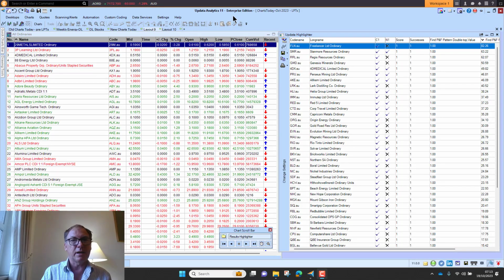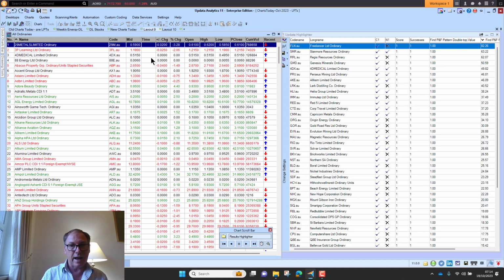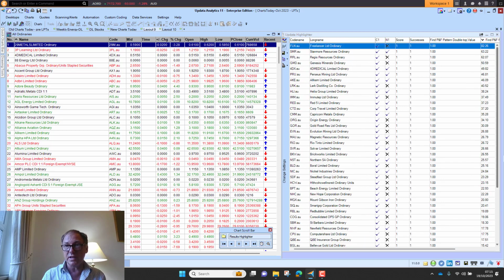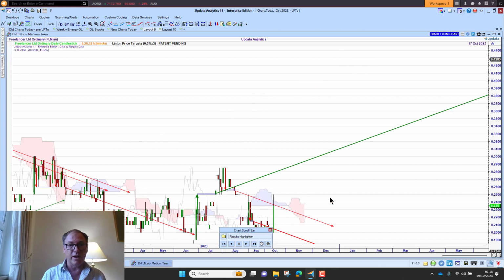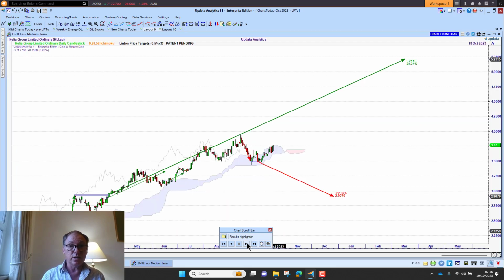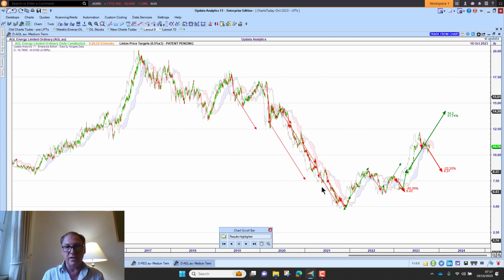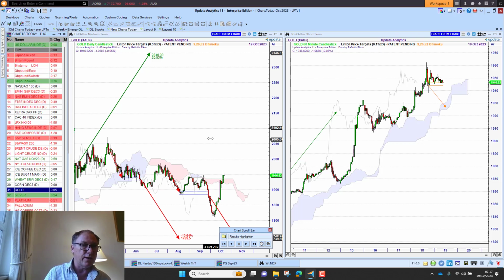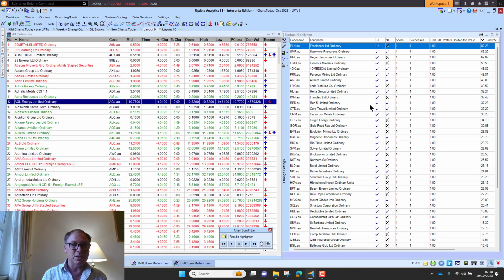Charts Today - 19 Oct 2023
Scanning for the top Aussie stocks with the biggest upside targets